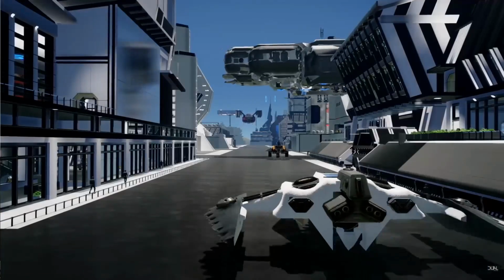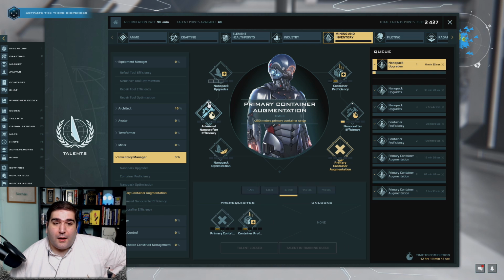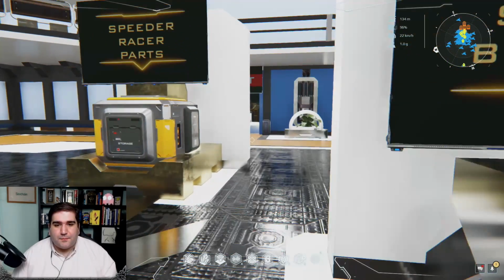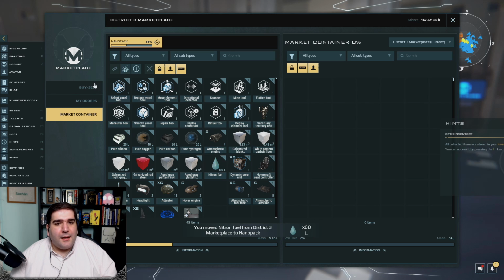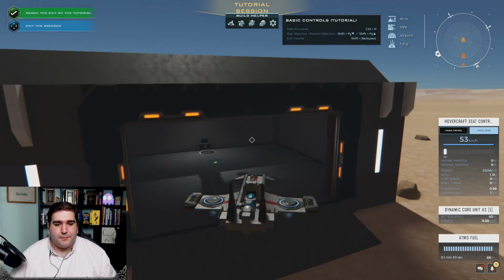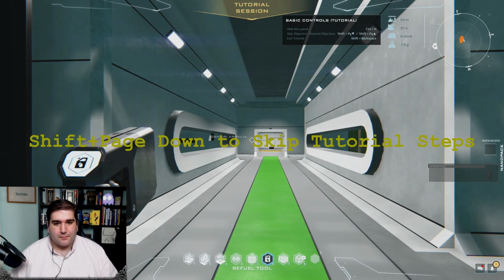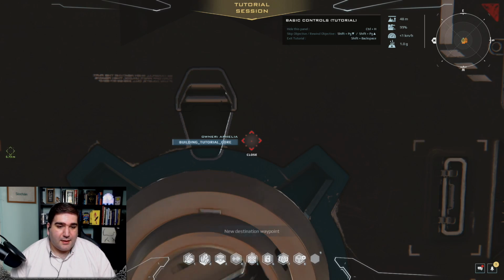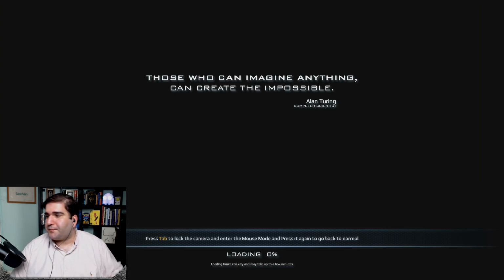Getting Started Guide for Dual Universe - Part One, First Steps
A guide for Dual Universe on how to get started. We're going to move from freshly logging into the game to having a factory and skill tree able to propel us into long term success in Dual Universe. Part One covers initial step and claiming tutorial rewards!